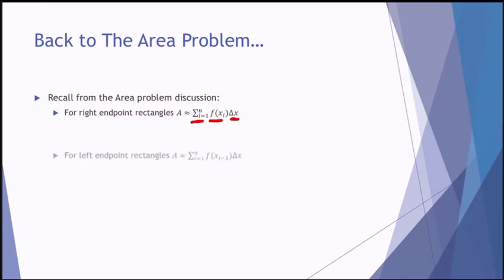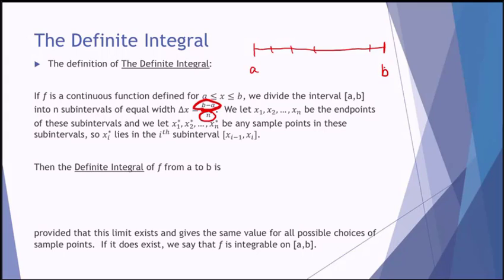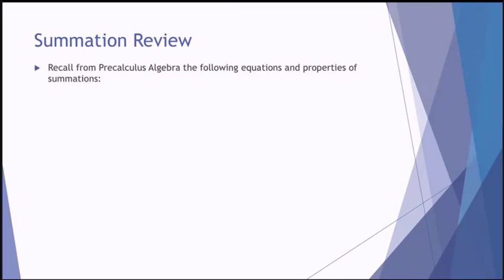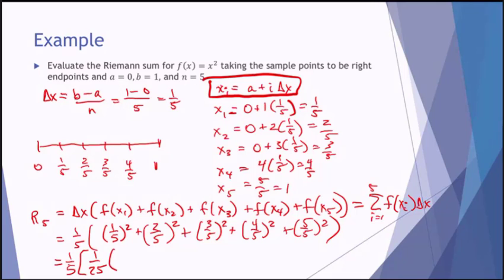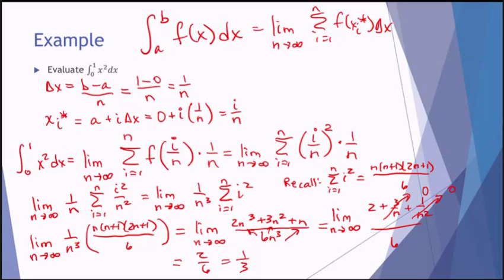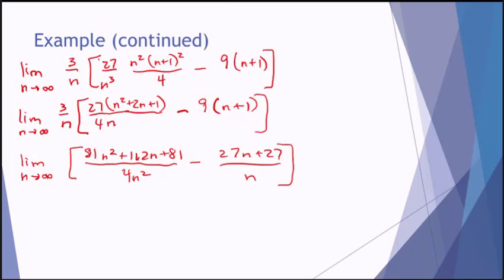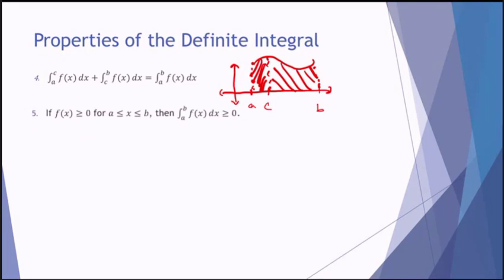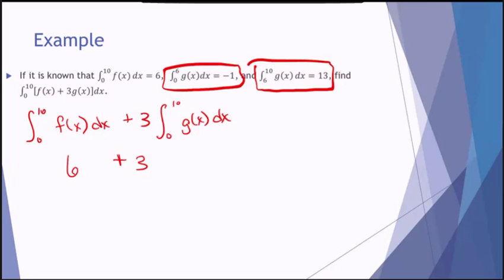The Definite Integral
Introduction to the limit definition of an integral as well as properties of integrals.